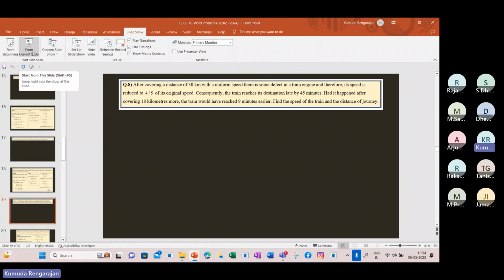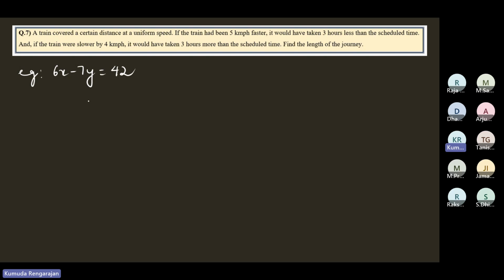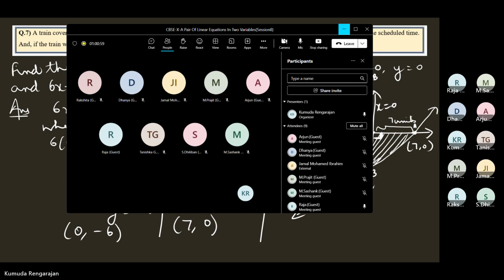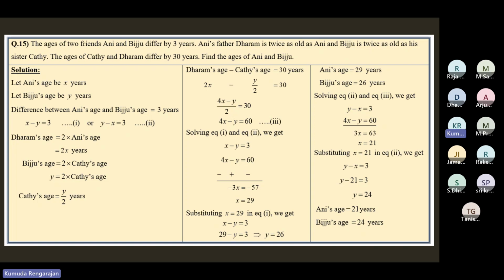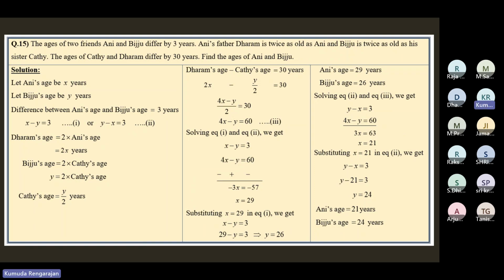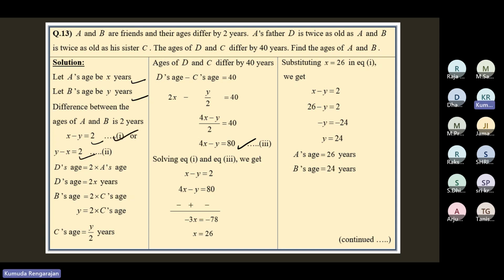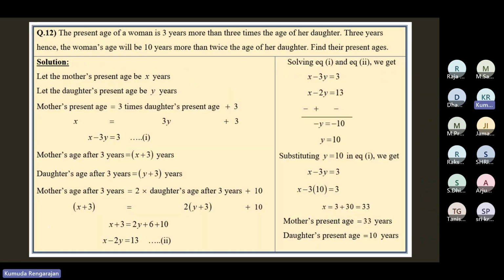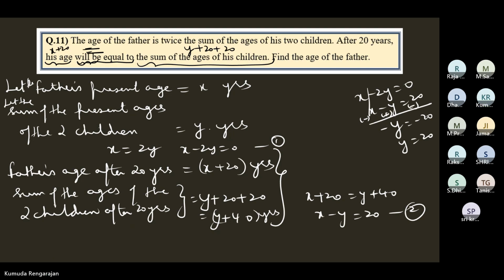CBSE-X-A Pair Of Linear Equations In Two Variables-Session-8(06/05/2023)